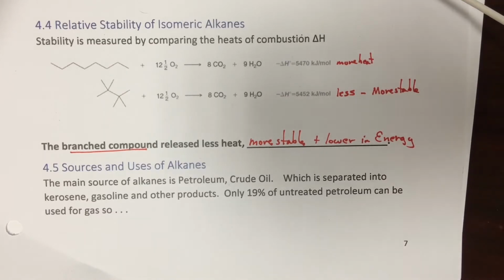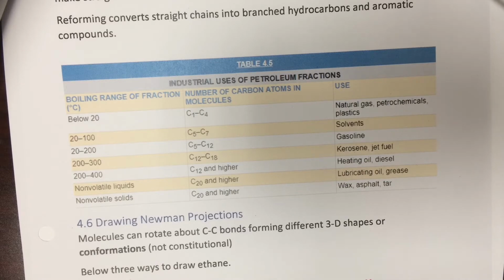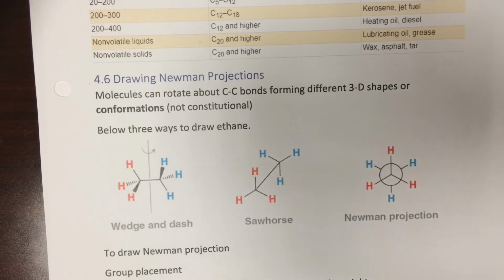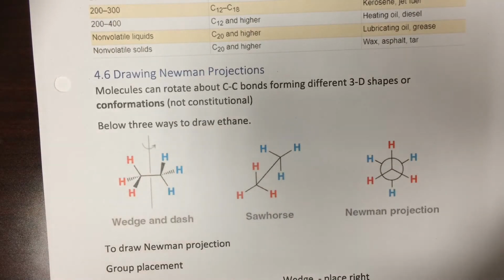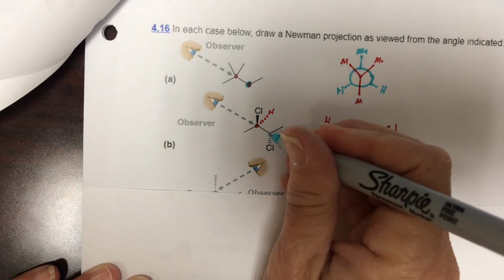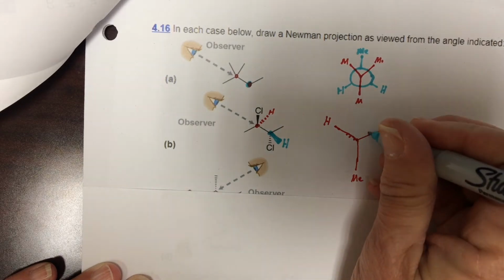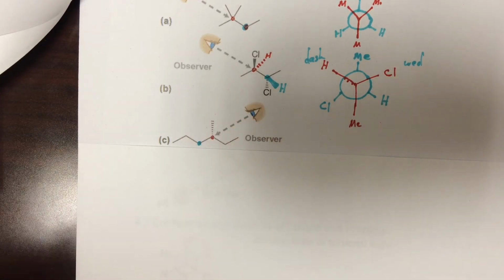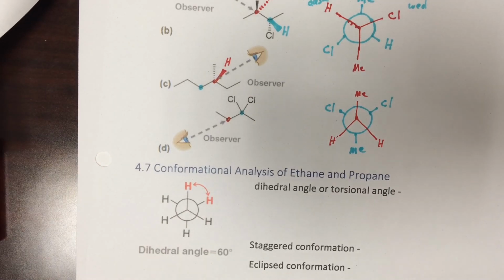270 4.5 and 4.6